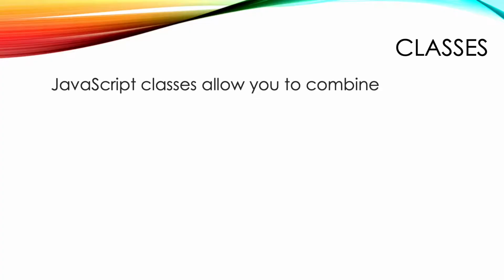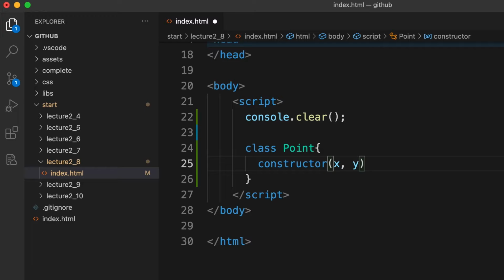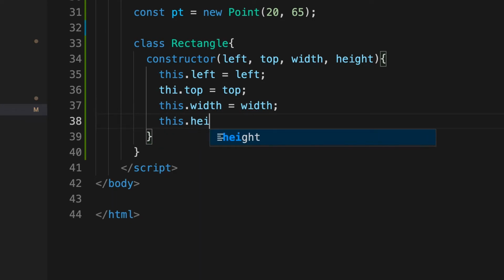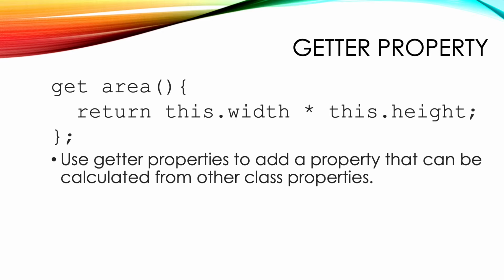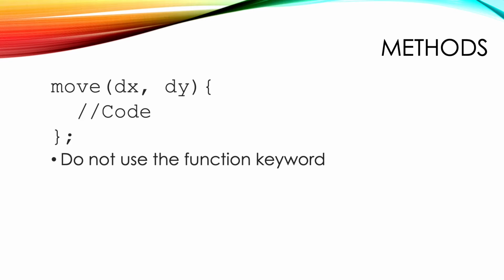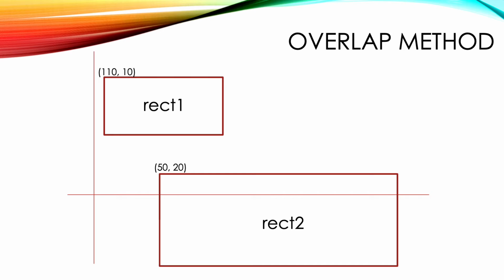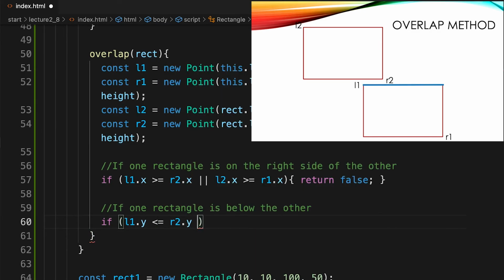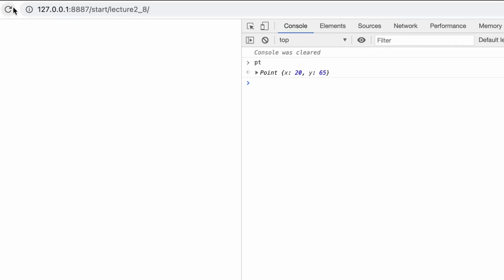JavaScript in 12 Easy Lessons - 8. Classes